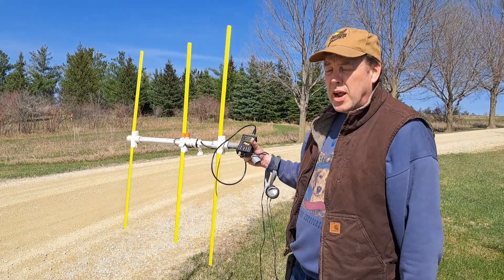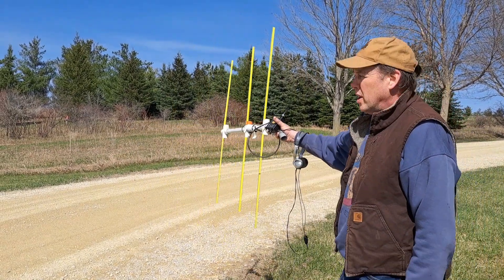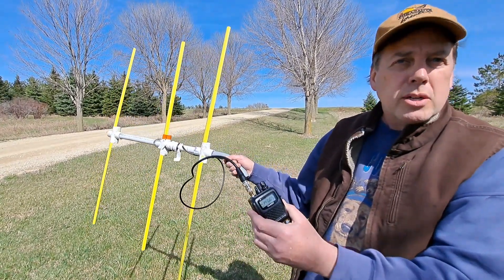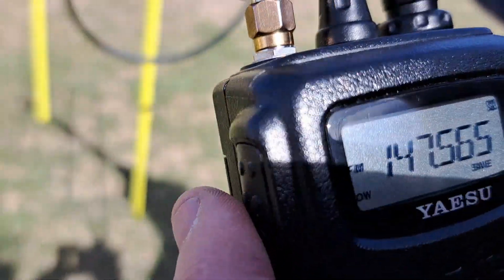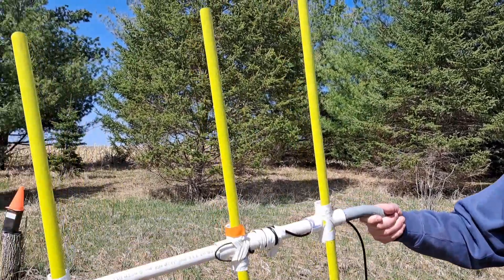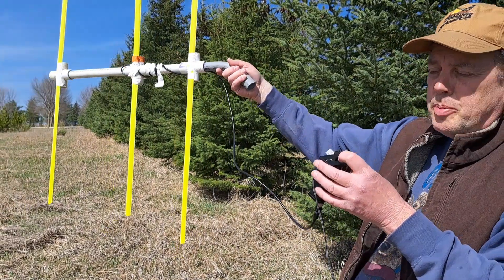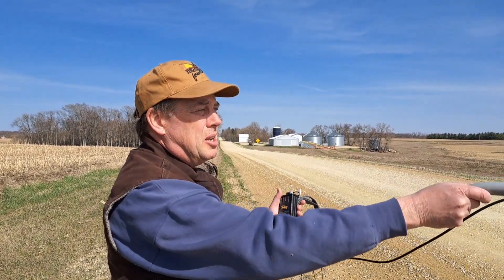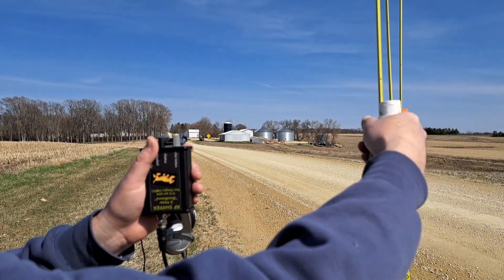N0EX RF Sniffer - for Radio Direction Finding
Introduction and demonstration of the N0EX RF Sniffer for 2M Transmitter Hunting/Foxhunting.  This is useful when "getting close" to the fox and the large amount of RF signal makes it difficult to DF by other means.
To check availability, (and price) for this RF Sniffer, and also for my repackaging of the NZ1J RDF, see my page on QRZ.com